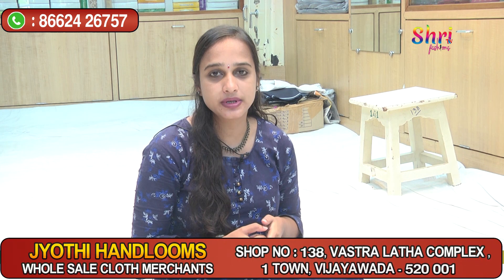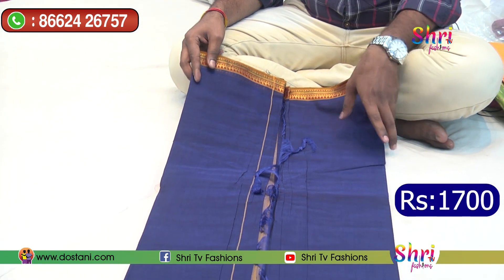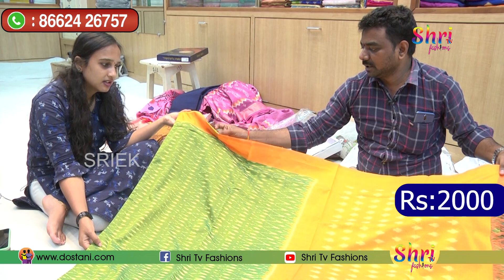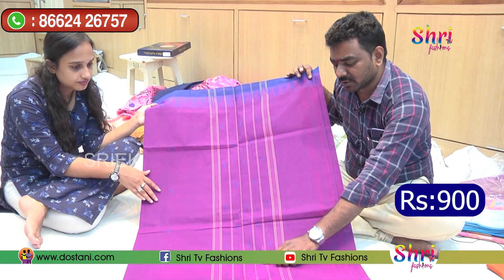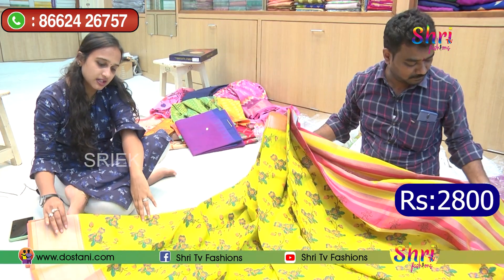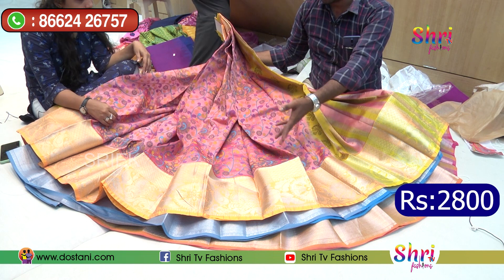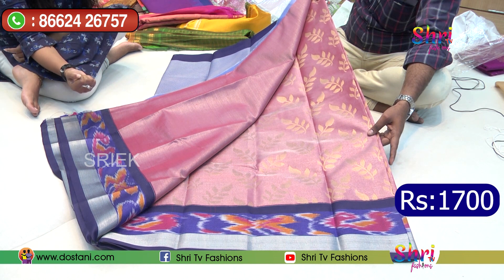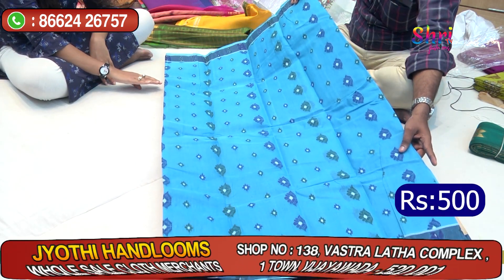Pure Handloom Sarees at Wholesale Prices | Vastralatha Complex Vijayawada | Jyothi Handlooms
Shri Tv Fahions brings you all the fashion wears to your mobile screens from all over the country. Low price sarees and Dresses for Women and Ladies. Beautiful Low Price designer works for you and your home. Kanchi Pattu, Uppada Pattu, Dharmavaram, Kanchivaram Sarees. Tops, Punjabi, Kurthas, Gagras, Frocks at Lowest of Prices.

The Address of the Wholesale Shop in This Video:
JYOTHI HANDLOOMS
WHOLE SALE CLOTH MERCHANTS
SHOP NO : 138, VASTRA LATHA COMPLEX ,
1 TOWN, VIJAYAWADA - 520 001